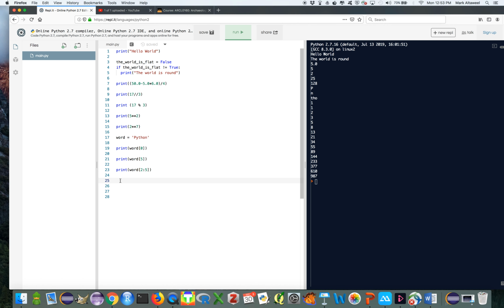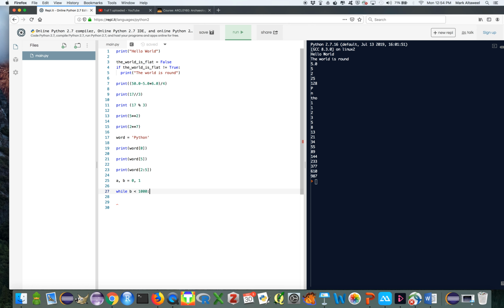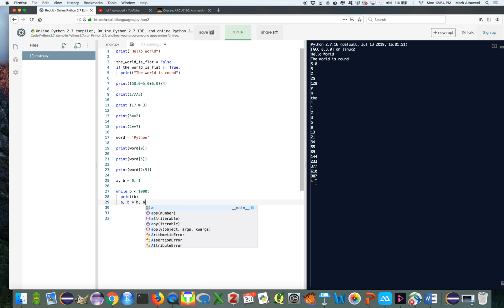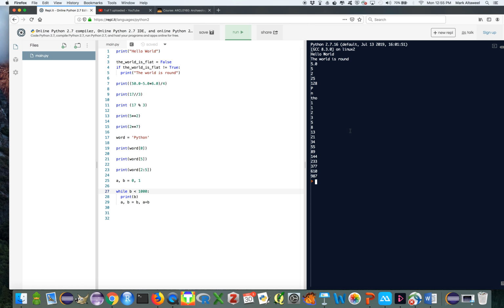Archaeological Data Science Presentations